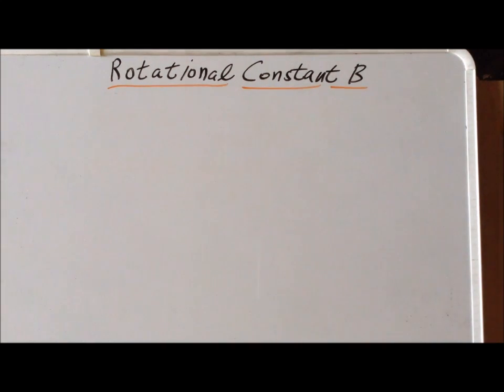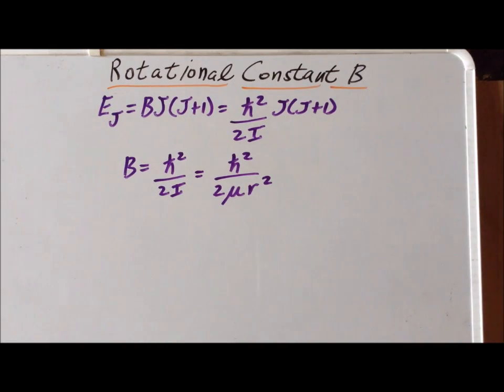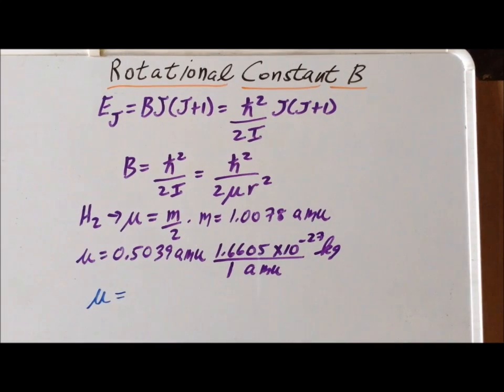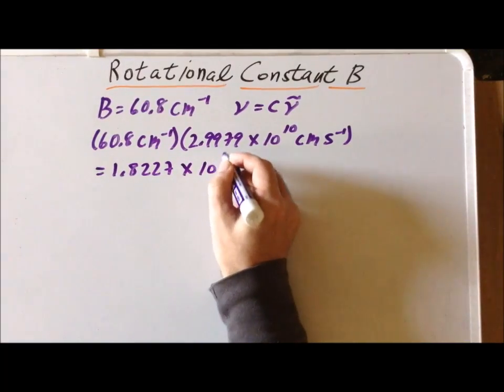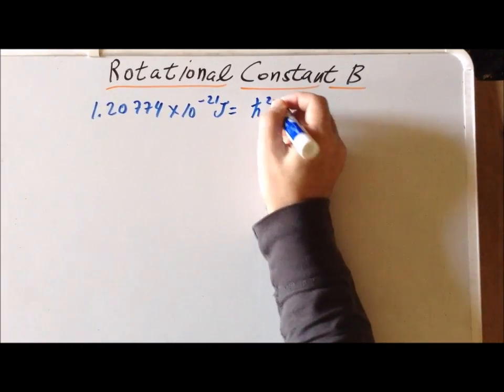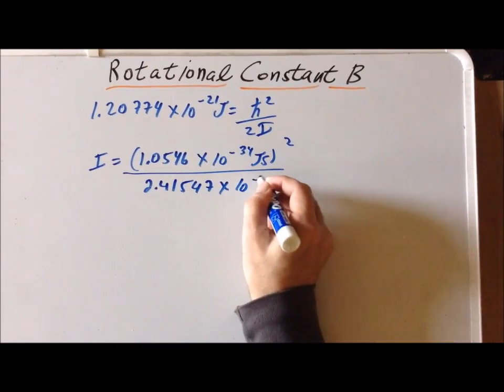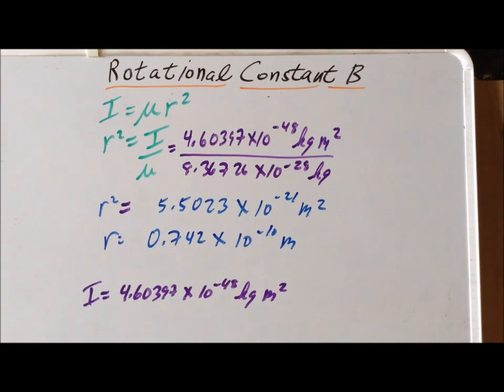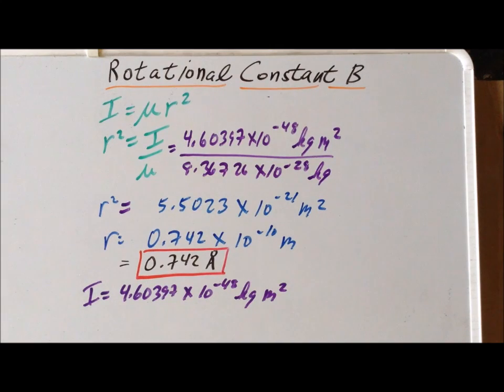Rotational constant B calculation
00:08   Energy of rotation
00:53   Constant B in terms of reduced mass μ
01:36   Reduced mass μ in amu
02:18   Conversion to kilograms (kg)
03:05   Constant B for H₂ in wavenumbers (cm⁻¹)
03:57   Conversion from wavenumbers (cm⁻¹) to inverse seconds (s⁻¹)
04:15   Planck's Law
04:50   Energy of rotation in joules (J)
05:32   Moment of inertia (I)
06:56   Definition of joule (J) = 1 kg m² s⁻²
07:34   Calculation of radius squared (r²)
09:00   Conversion of length from meters (m) to angstroms (Å)

Calculation of the bond length of H₂ from the experimentally determined rotational constant 𝘉.